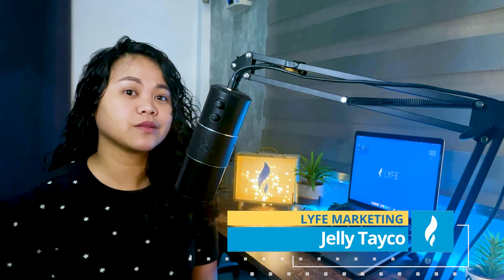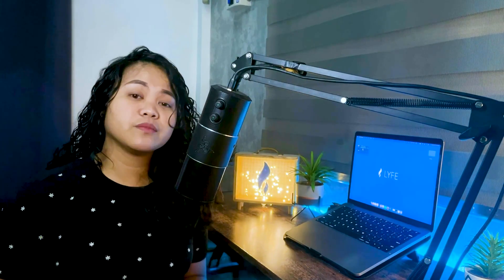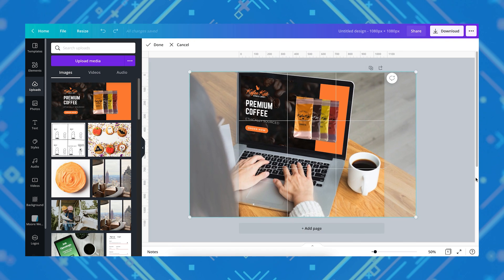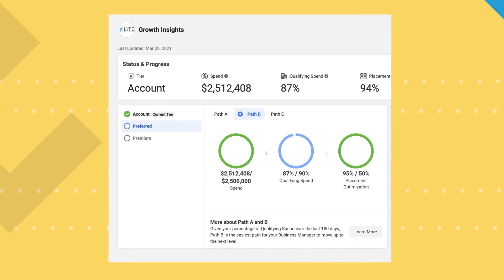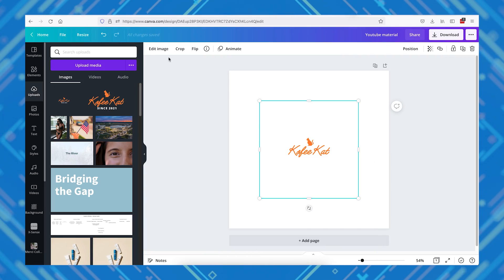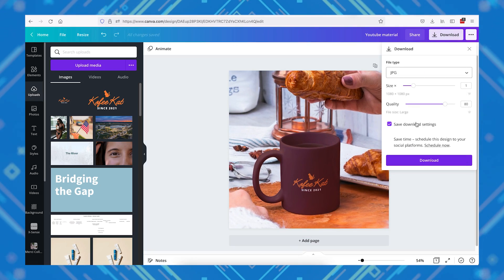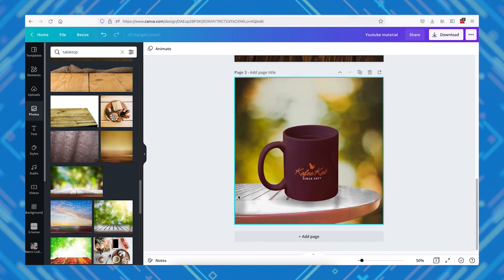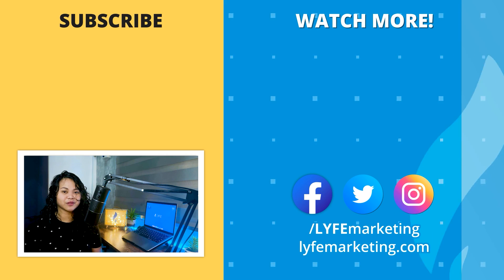Canva Tutorial: How to Use Canva Smartmockups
Mockups are a great way to draw attention to your business or products on social media and on your website. That's why we have another Canva tutorial for you, today! Watch this video to learn how to use Canva smartmockups to create phone screens, laptop screens, and product mockups!

How To Use Canva's Smart Mockups For Your Business Graphics?

Canva’s smart mockups make for great lifestyle images to feature on your social media pages, ads, or your website.

Currently, Canva’s smart mockups feature laptop and computer screens, phone screens, and even product mockups for:

books, eBooks, t-shirts, hoodies, envelopes, mugs, and picture frames.

Depending on your business, there are a few of these options you can’t use very much.

And in today’s video, we're going to show you how you can use Canva’s smart mockups for your business visuals.

Video Outline
Intro (0:00)
Desktop and Mobile Display Mockups (0:38)
Product Mockups (2:30)

// LYFE Marketing